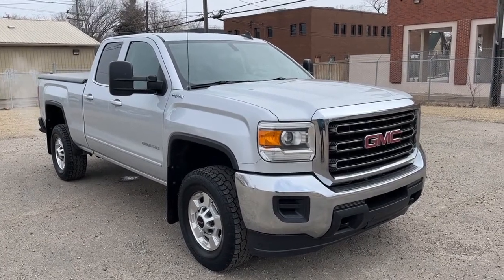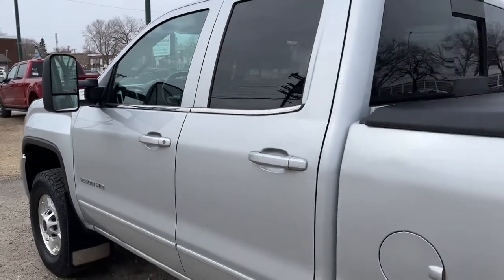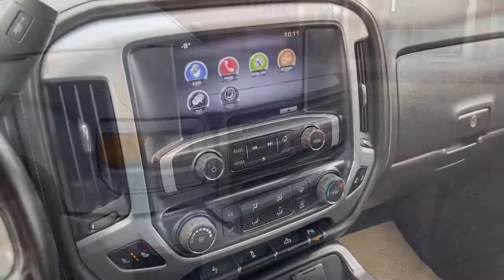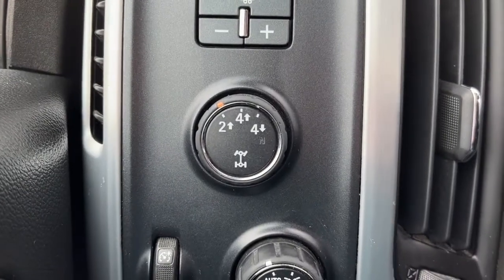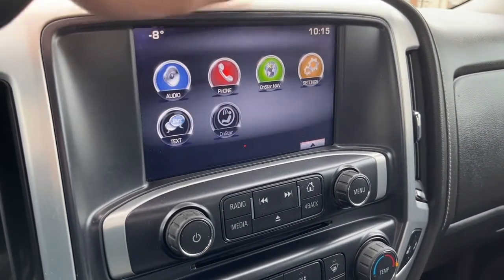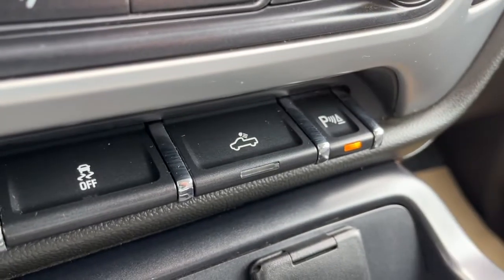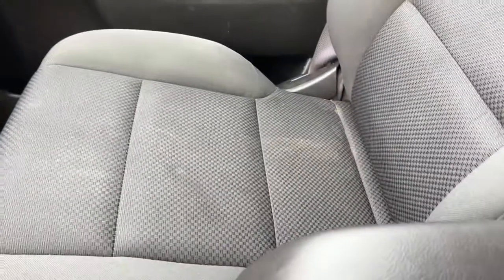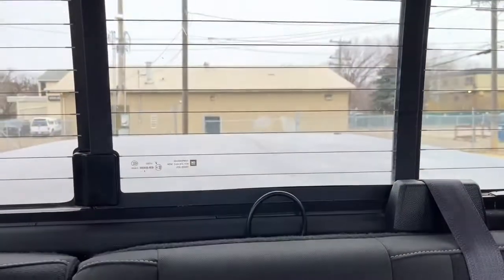2015 GMC Sierra 2500HD SLE Double Cab | Waterloo Ford Lincoln